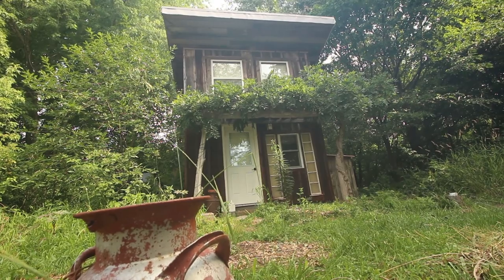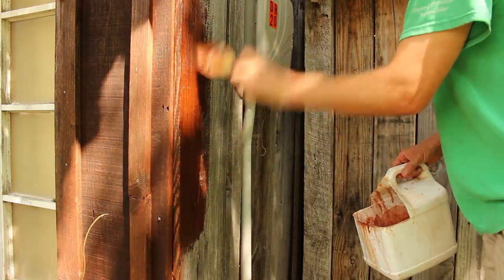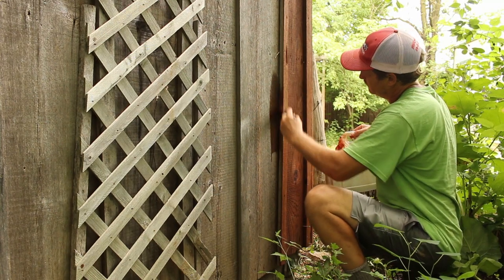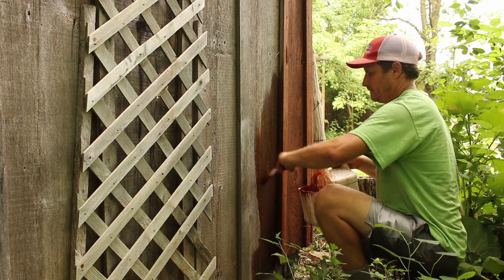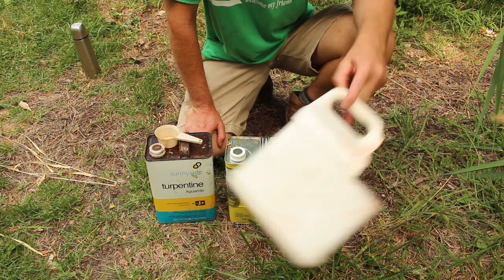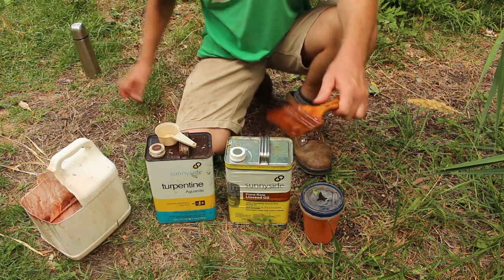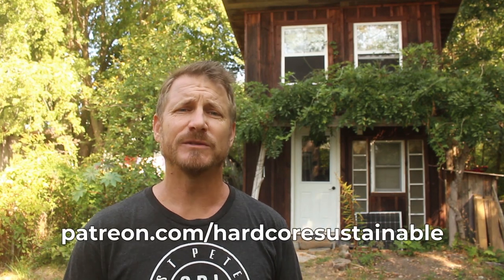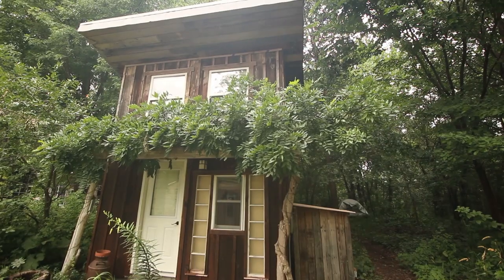Natural Alternative to Paint for Wood Siding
I don't like acrylic and oil based paints. They're usually derived from fossil fuel and they inevitably peel and need to be scraped and reapplied after several years. In this video, I show you a natural alternative to paint for wood siding and other outdoor wood applications. The ingredients for this natural paint are derived from plants and this alternative doesn't peel or fade. It's cheaper to make than synthetic paints and incredibly easy to mix up from basic ingredients. With just raw linseed oil, turpentine, and earth pigments you can throw together this natural finish for any outdoor wood product. It's the perfect choice for painting wood siding on a house, a fence, or any outdoor wood product or project.

Wood Treatment Recipe
2 parts Turpentine
3 parts Raw Linseed Oil
Earth pigment to taste